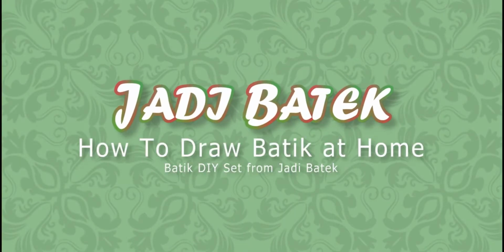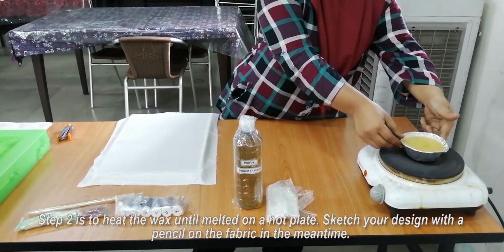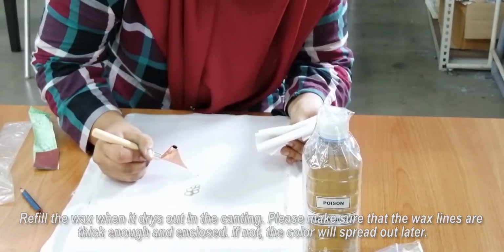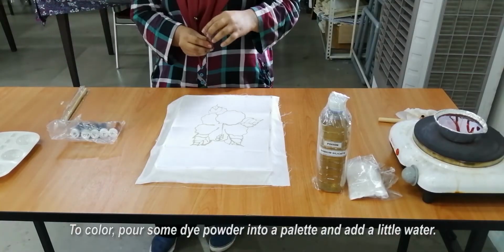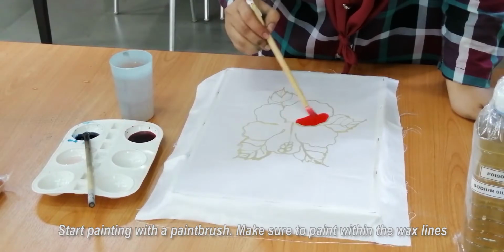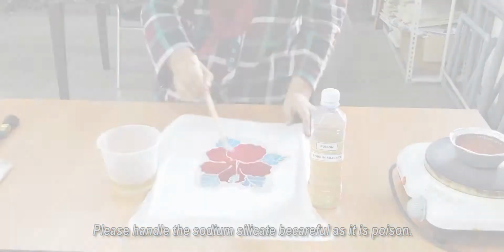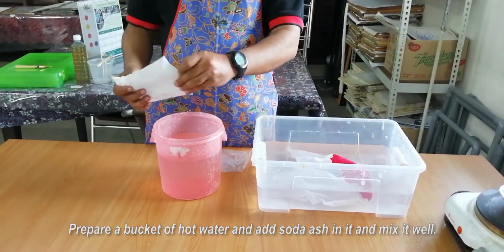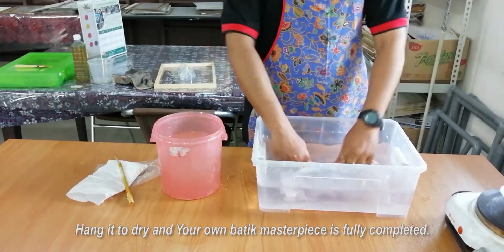Drawing batik at home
Instruction of drawing batik at home. It includes wax drawing with canting, batik coloring, color fixing.